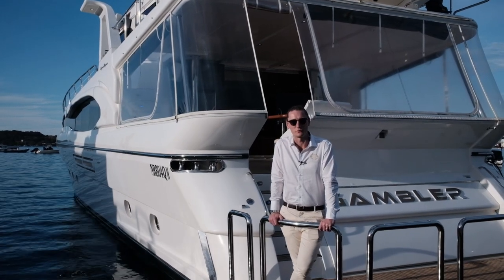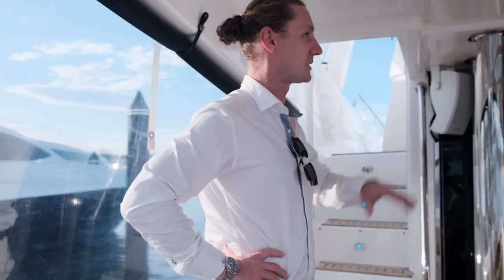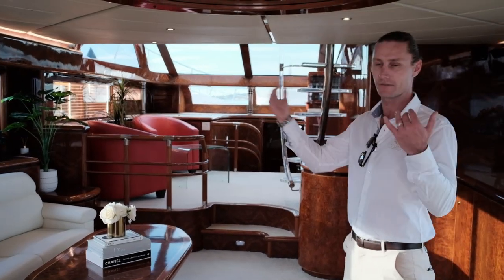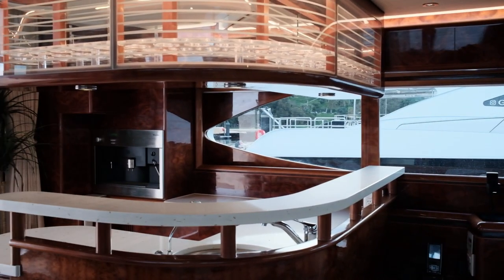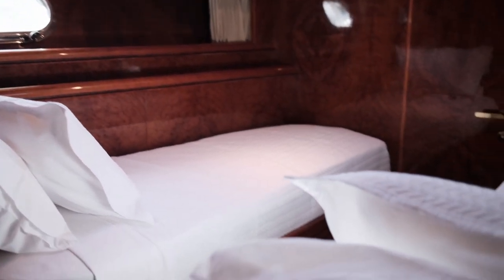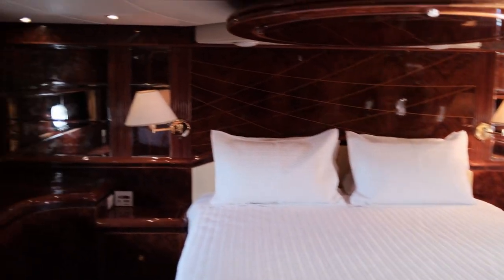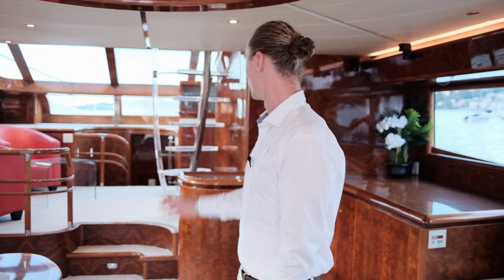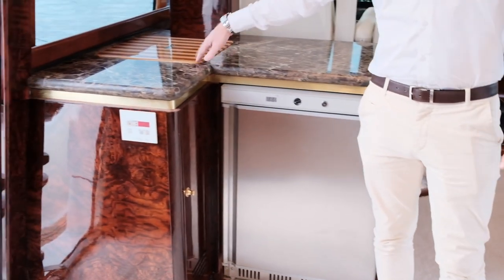Flagship International - Dyna 77 Laguna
Video walkthrough of the 2003 Dyna 77 Laguna for sale through Marley Cutbush of Flagship International